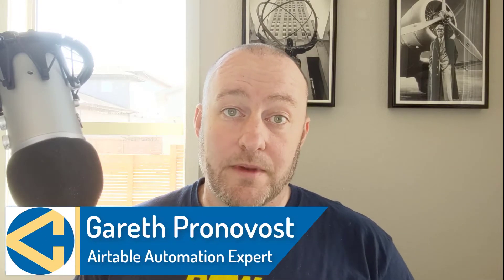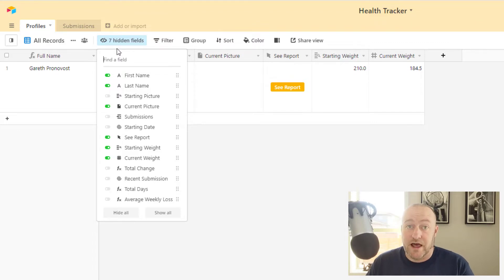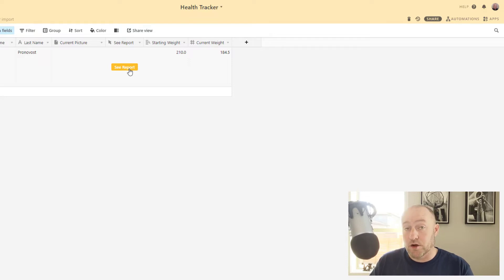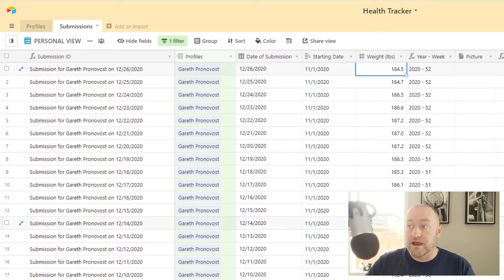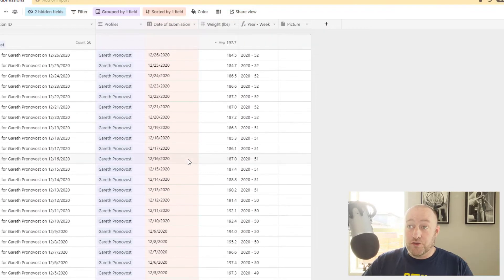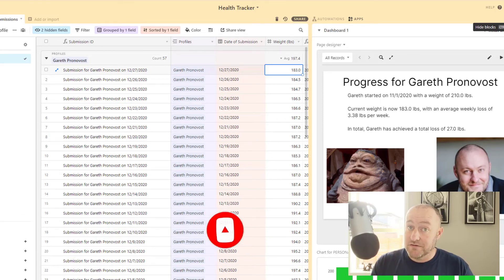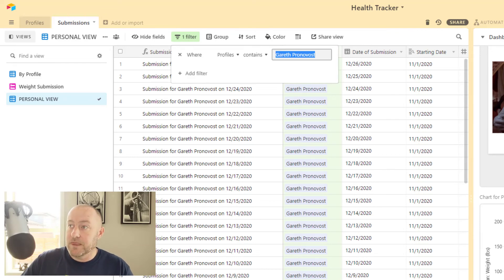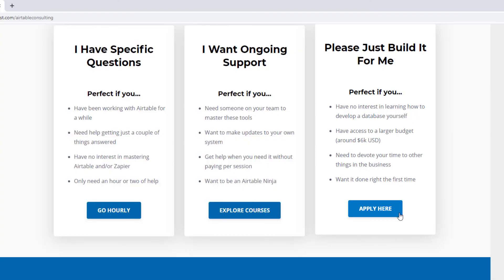How to Use Airtable to Track your Fitness Goals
Get this Fitness Template!

Table of Contents:

00:00 - Intro
01:13 - Creating a Profile
02:57 - Viewing the Page Designer Report
03:55 - Creating a data submission
05:57 - Using the form
06:57 - Understanding the Automations
07:52 - Exploring the Graph
09:13 - Get More Help!

If you're looking to take greater control of your fitness, tracking your data is a critical step to achieve success. In business it is often said that what isn't measured isn't improved - this concept applies to personal life as well! If you want to shed pounds or increase muscle, you'll want to track your progress to stay motivated and keep your goal in front of you.

An easy way to do this is to make it a daily routine to take measurements and input that data into a database. This template does exactly that with a prebuilt form. It also highlights a couple of built-in automations and apps to keep you focused on your progress.

Grab the template here and follow along with the video. Here's wishing you all the success as you push forward with your goals!